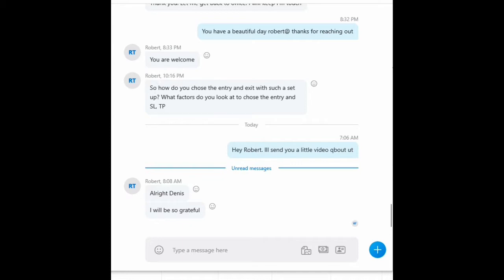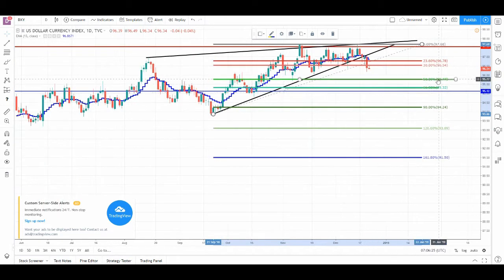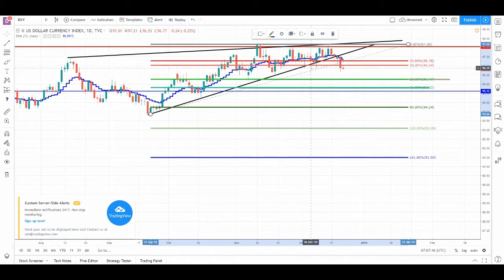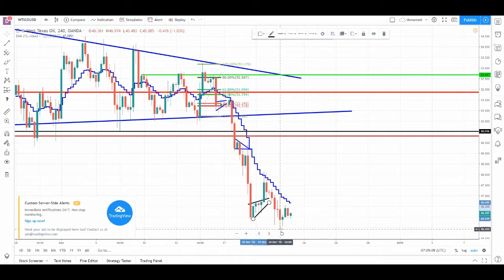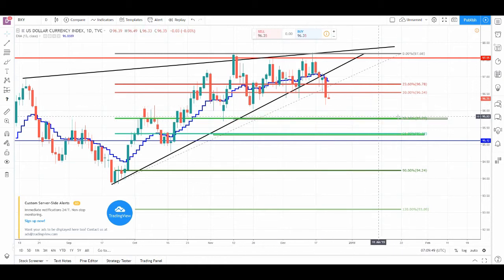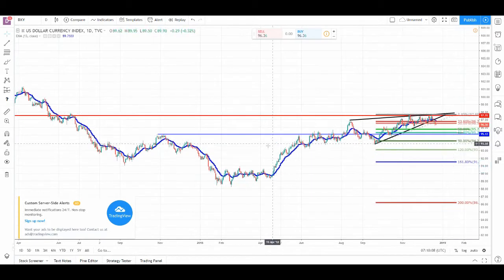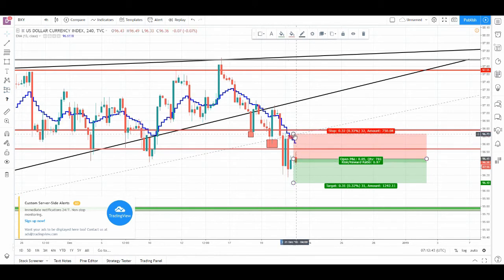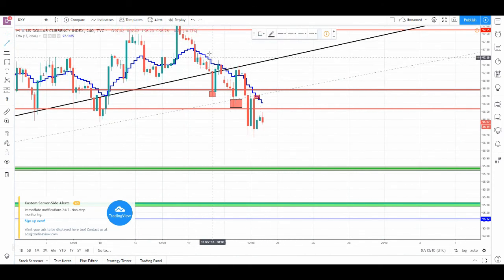Education & Analysis on USD Index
Alright, in this video I explain about a breakout on USDX and provide answers to a question Robert (a PipsMatter Community member) had.

Contractions is how we make the most of our pips and they are an ideal way to earn well... especially when combined with the other tools we use!